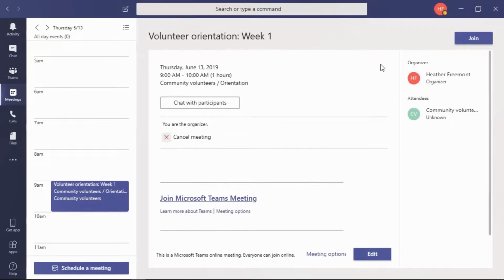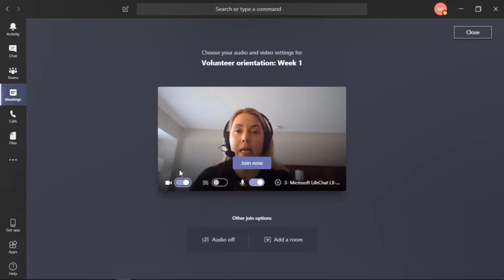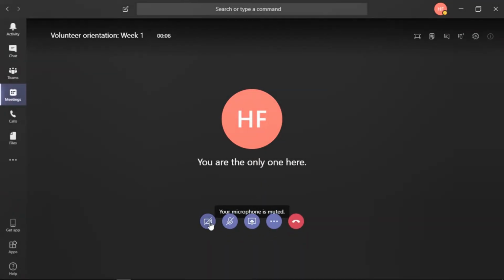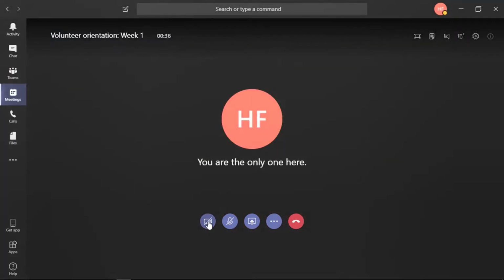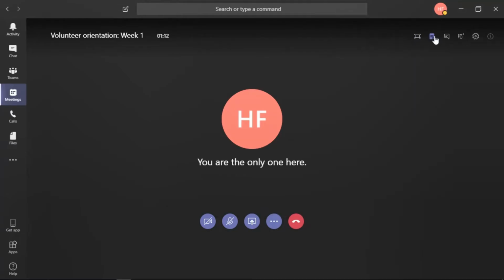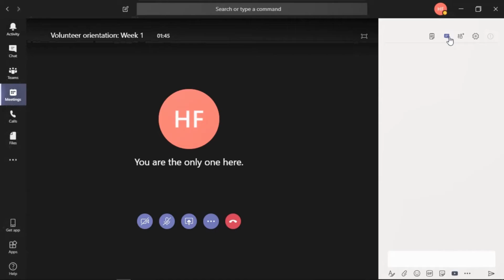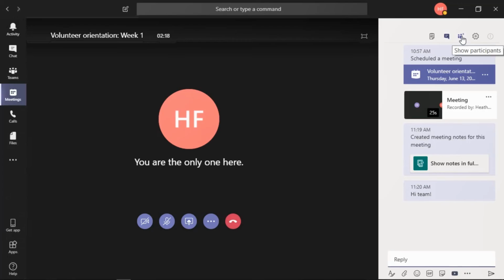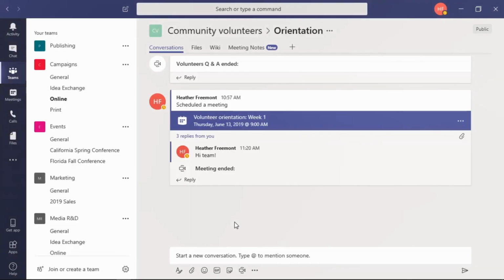39: Microsoft Teams | Attending a Web Meeting